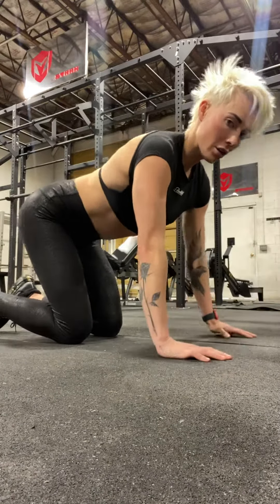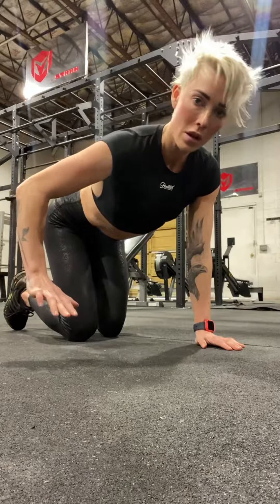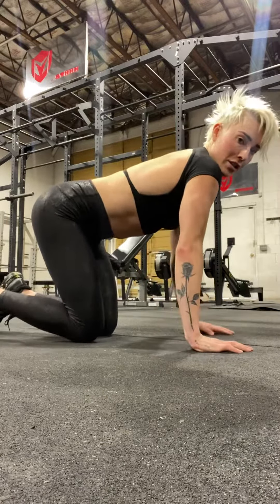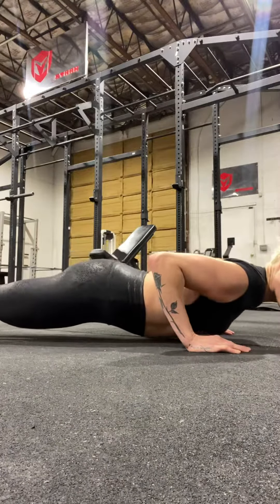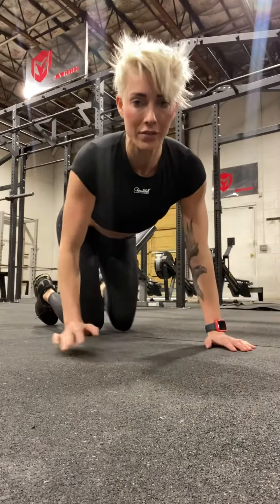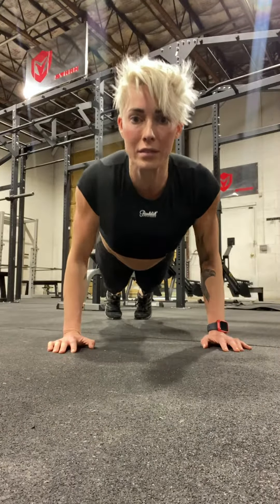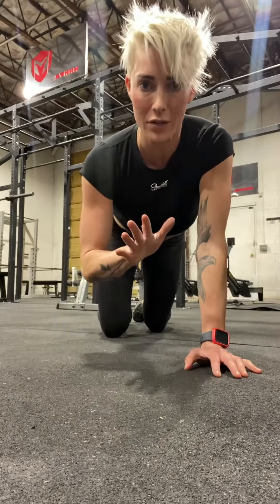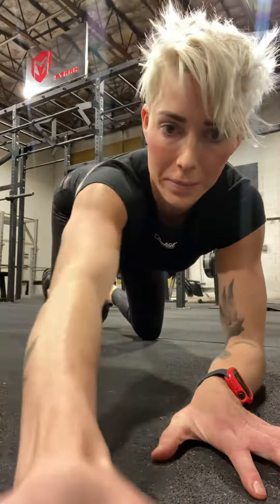Narrow Hand Push Up